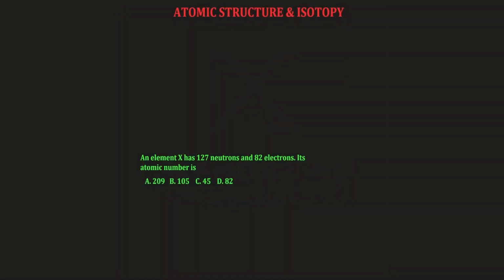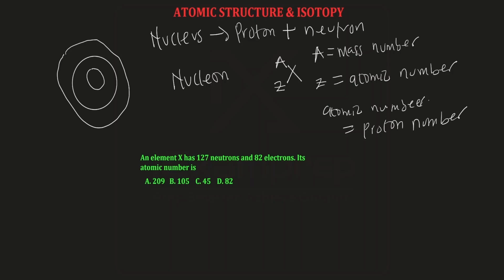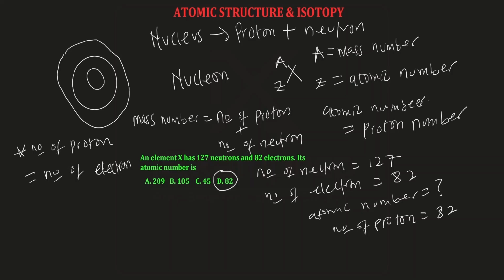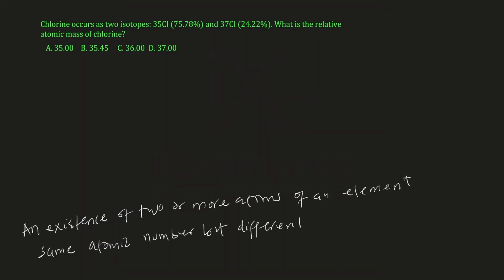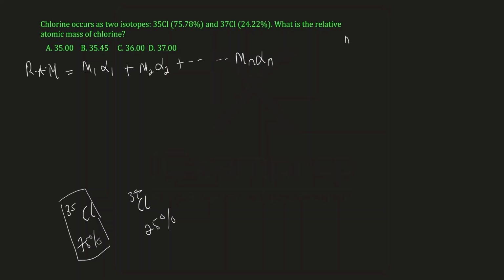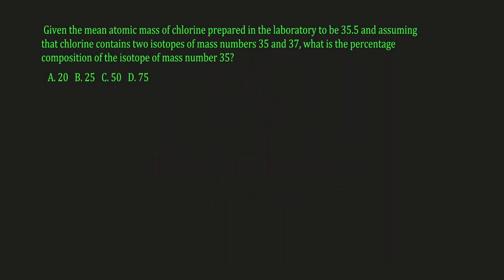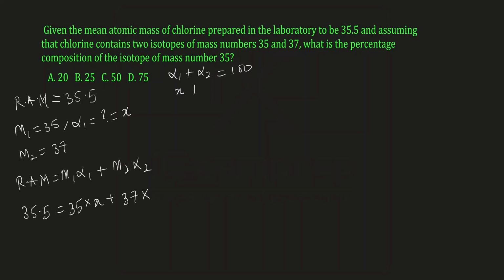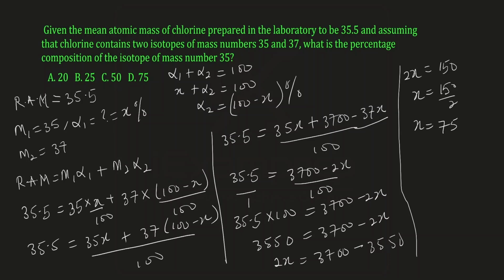Atomic Structure & Isotopy Explained | How to Calculate Relative Atomic Mass (RAM) Easily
Learn Atomic Structure and Isotopy in the simplest and most practical way! In this lesson, we break down everything you need to know about Relative Atomic Mass (RAM) — including how to calculate it using isotope abundance. Whether you're preparing for any chemistry exams in high school or secondary school or college chemistry exams, this video will help you understand the concept once and for all.

You’ll learn:

What isotopes are and how they differ

How to calculate average atomic mass from isotopic data

Tricks to handle percentage and fractional abundances

Perfect for secondary school, pre-degree, and pharmacy students who want clear explanations without confusion.